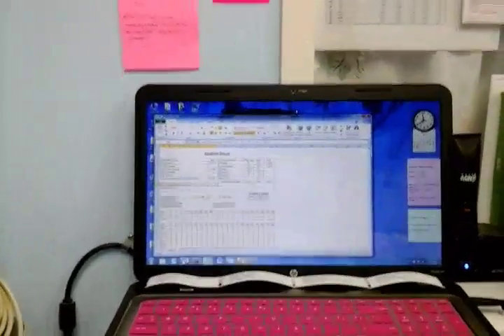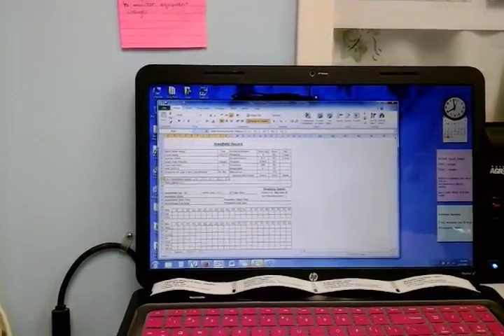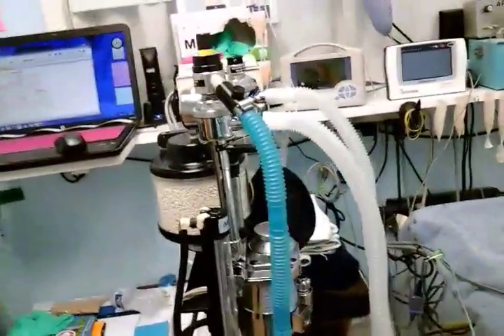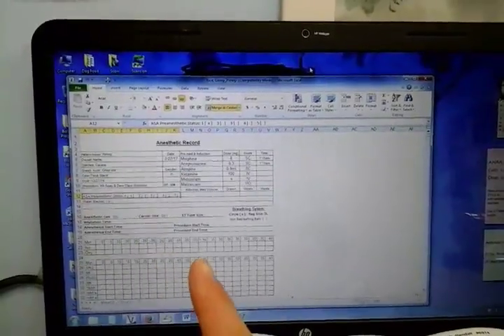Setting up for surgery